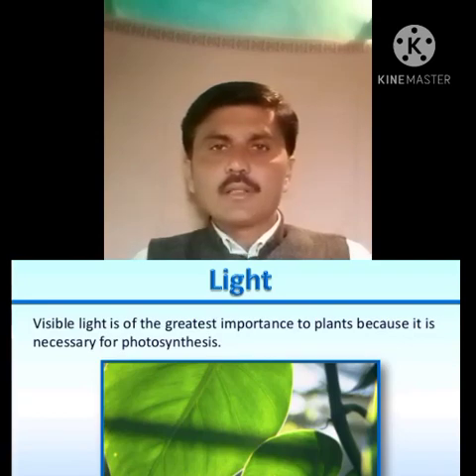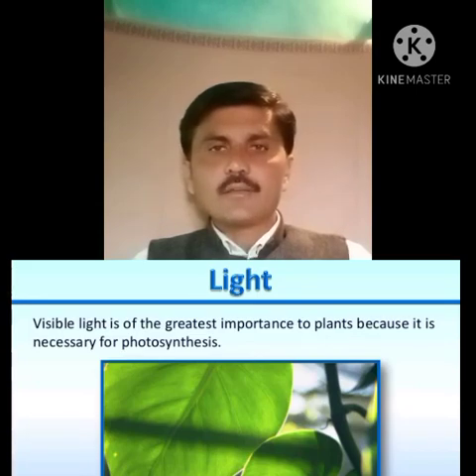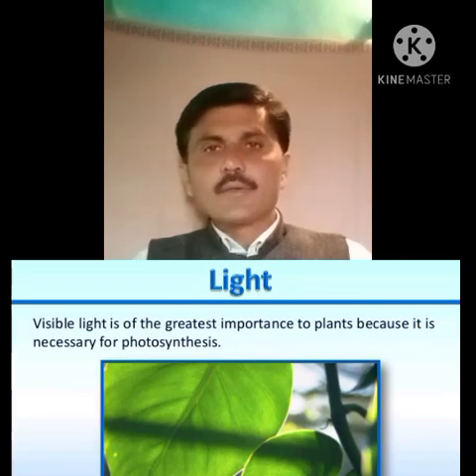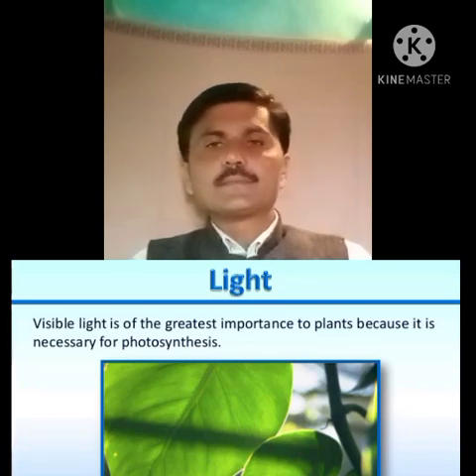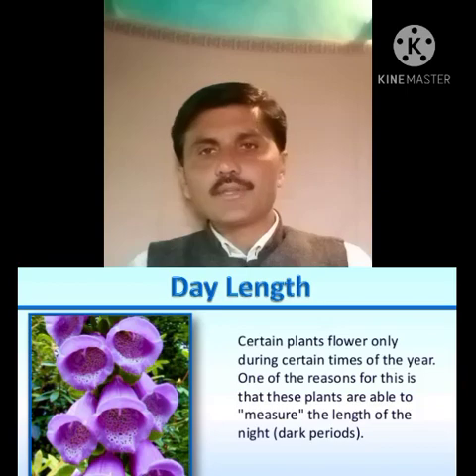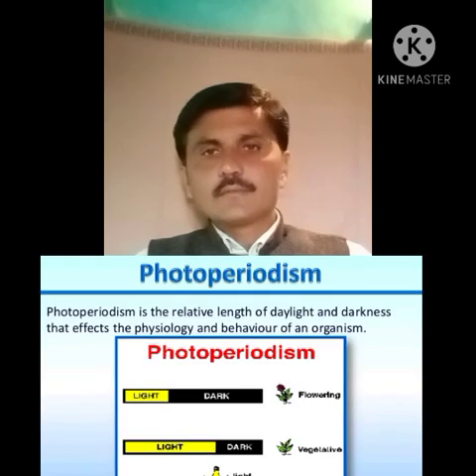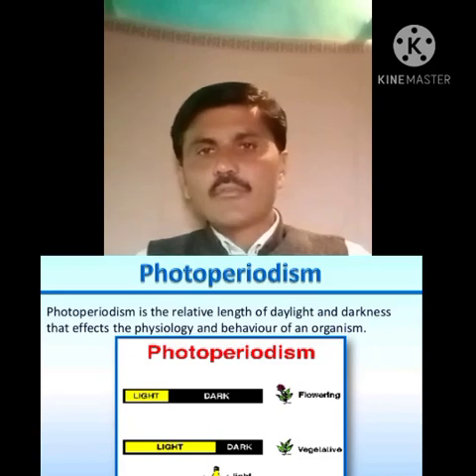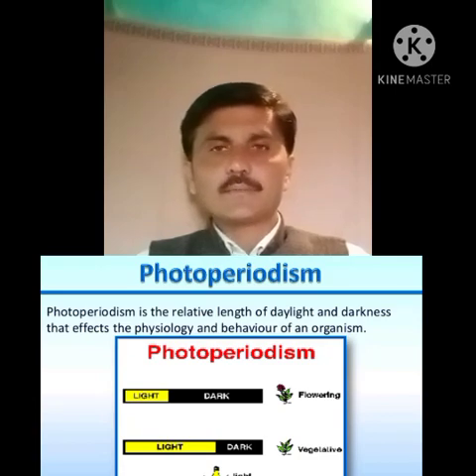Plant and environment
Abiotic components